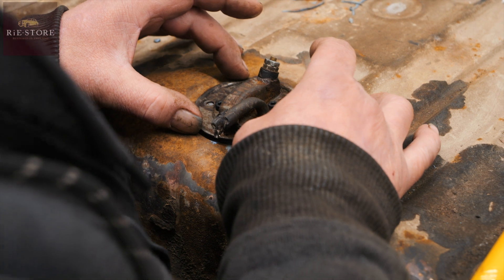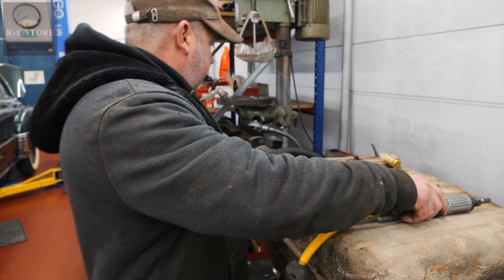Installing the replacement fuel tank - 1950 Pontiac Chieftain Silver Streak / ep236